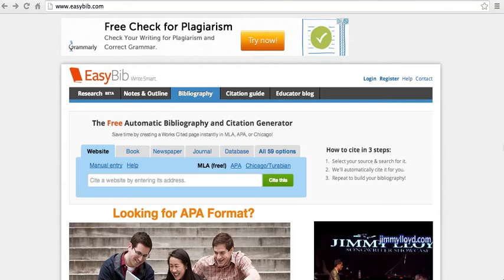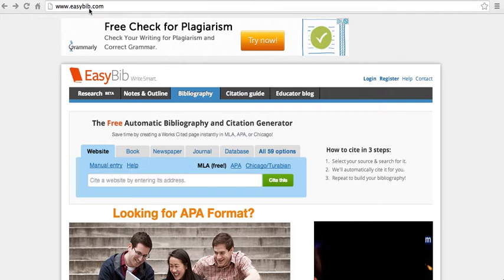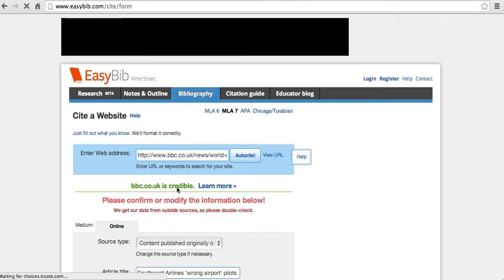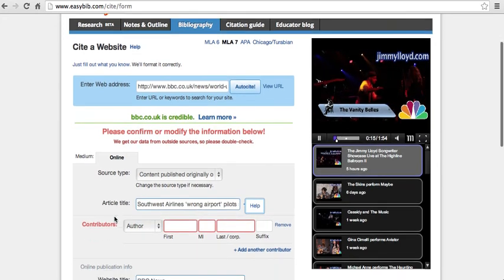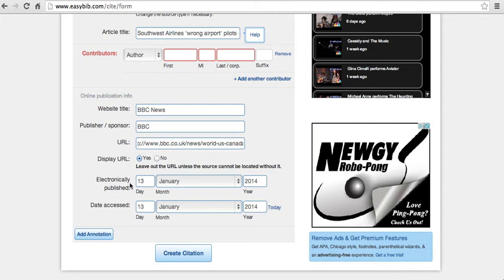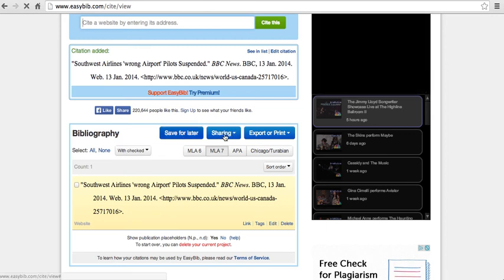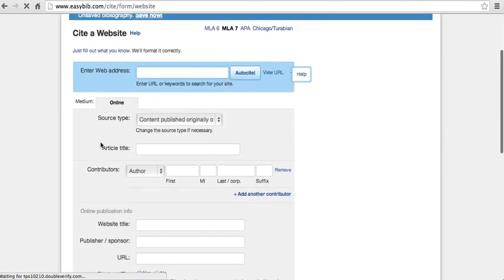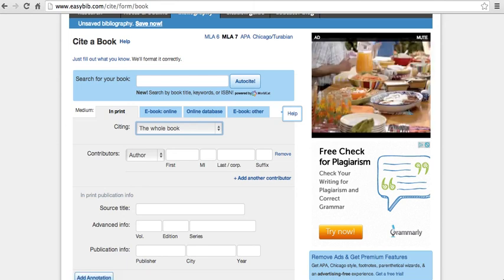Using Easybib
An easy was to cite your sources (give credit) in MLA format.